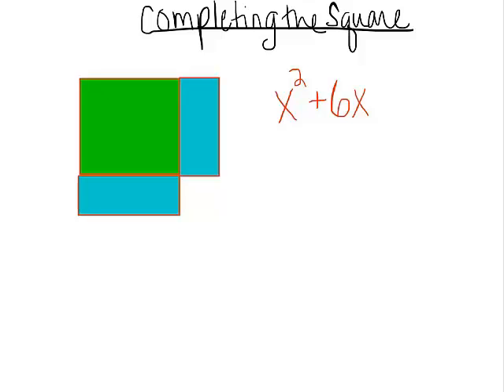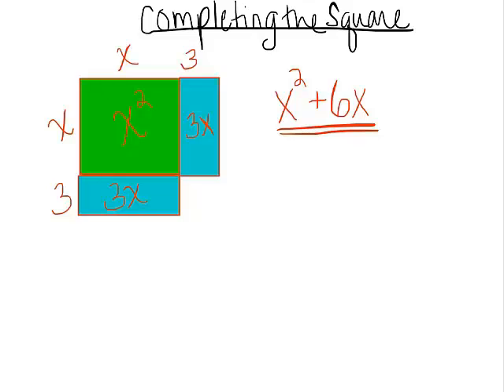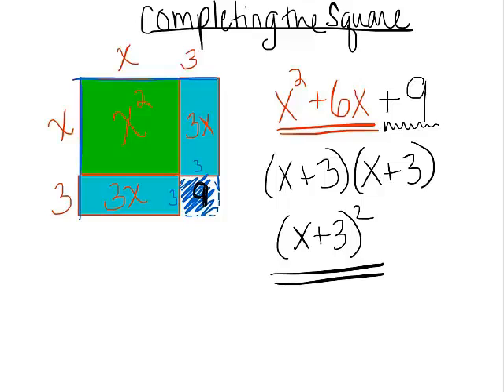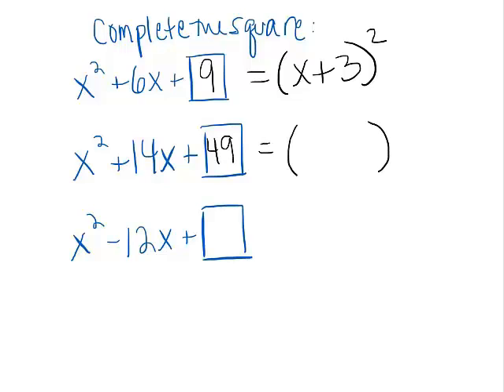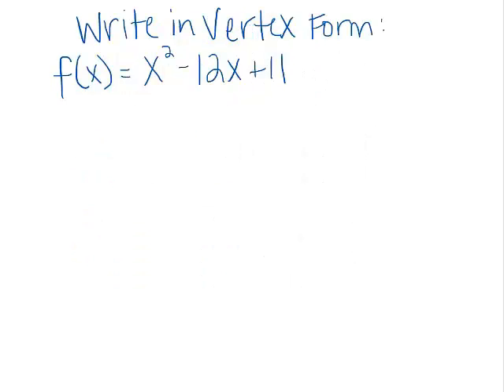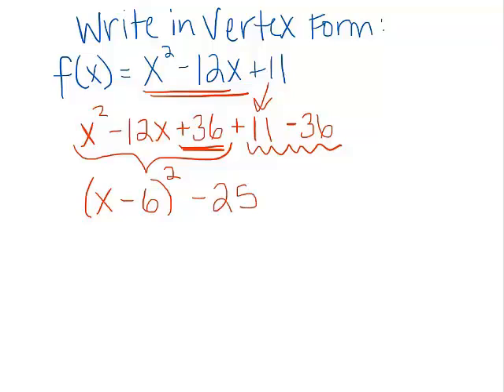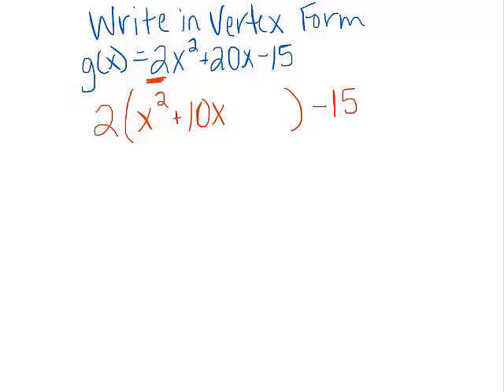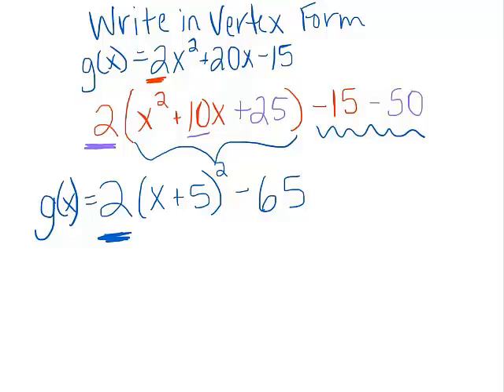Complete the Square